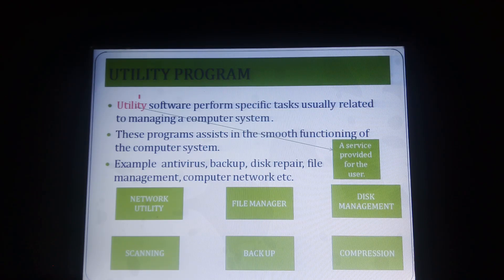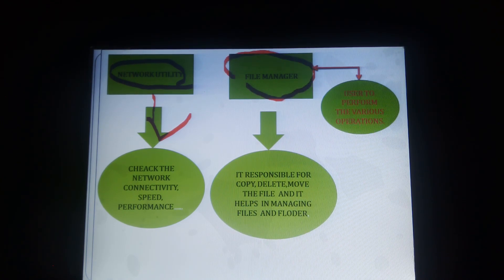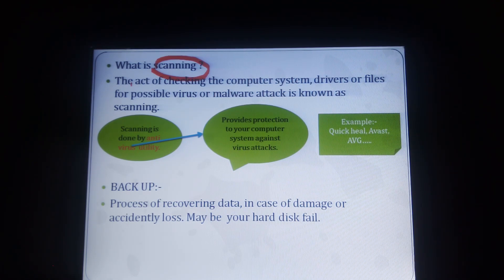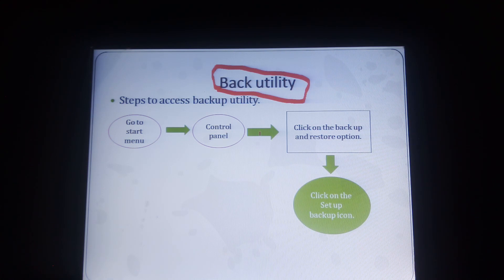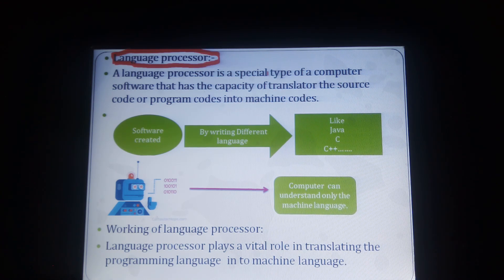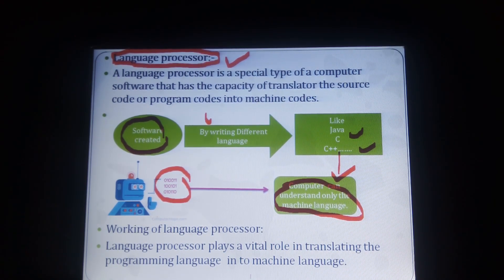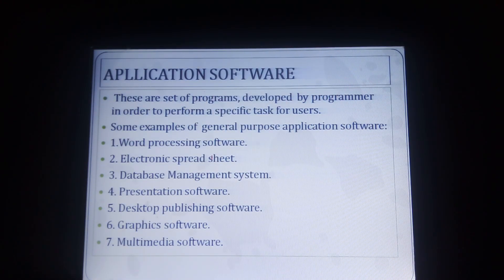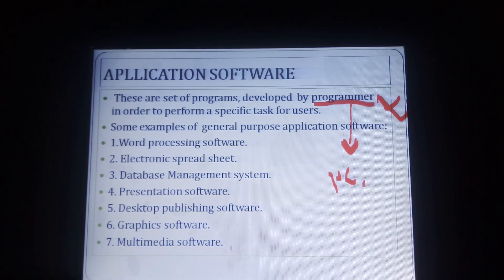STD V COMPUTER CHAPTER 2 PART 2 TYPES OF SOFTWARE